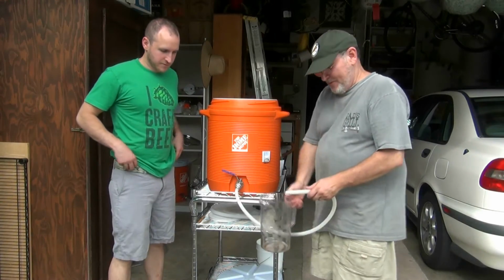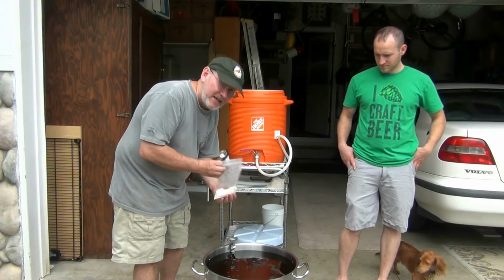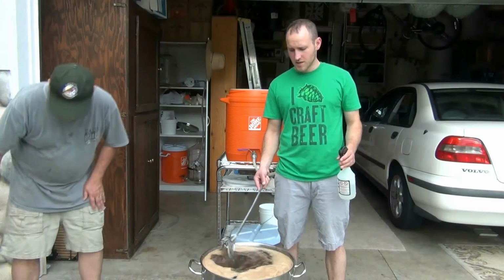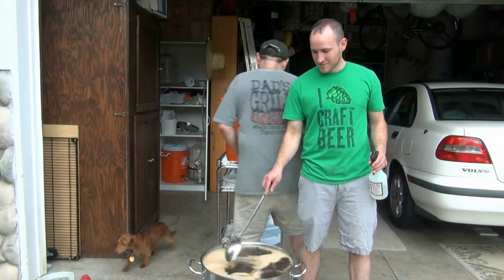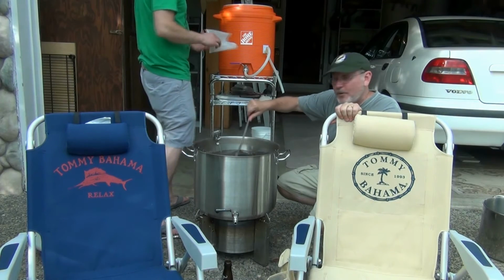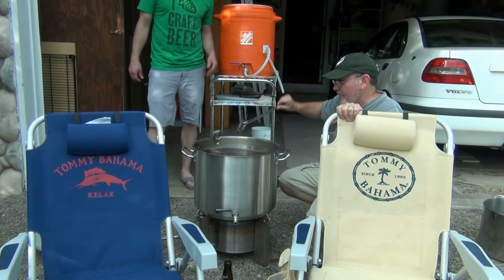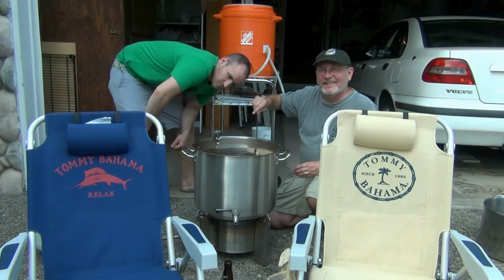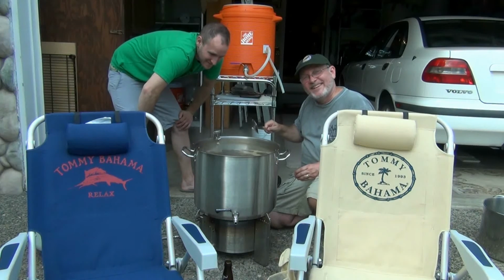HBW 143: Tony Yates, Brewing my Sjporr Challenge Beer, Beer Mail & More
A visit from Tony Yates and family. Brewing Kevin's Sjporr Challenge beer. Beer mail from Everty Hombrew and more!